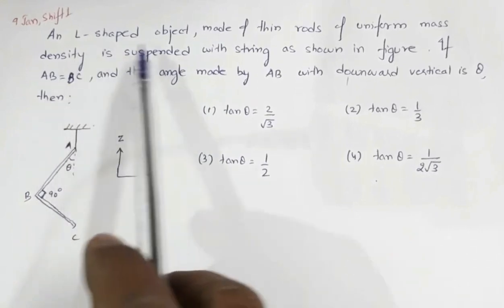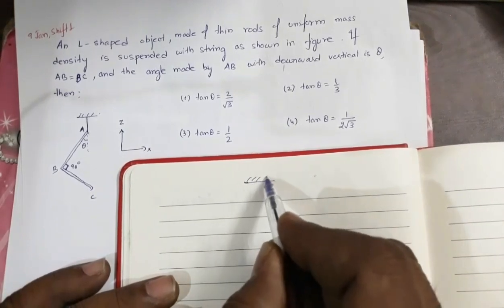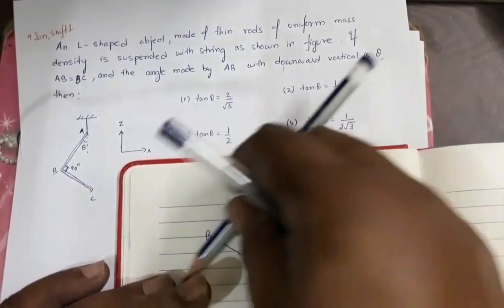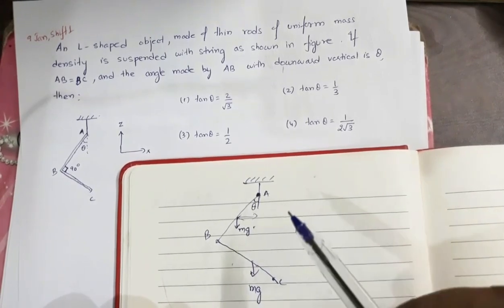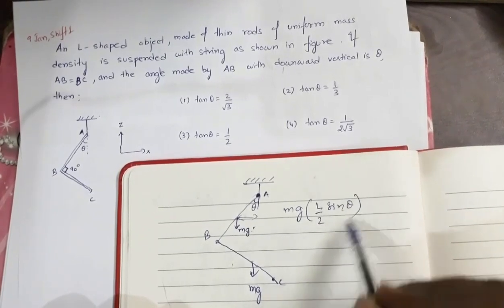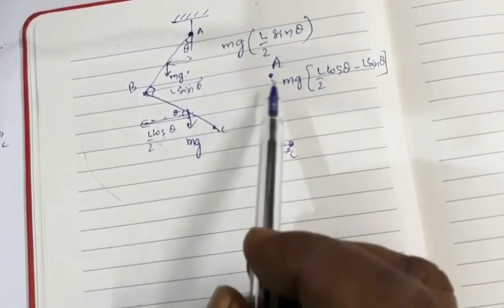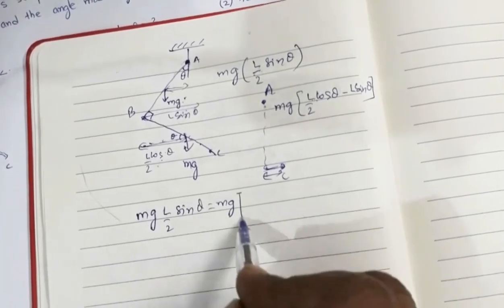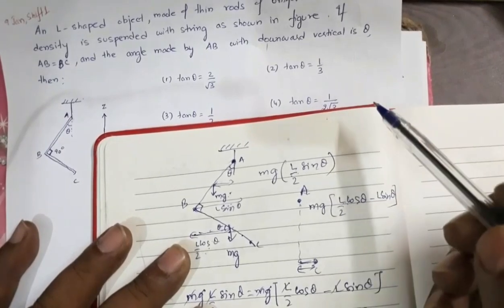Rotational Motion | JEE MAIN SOLUTIONS 2019 | 9 January 2019